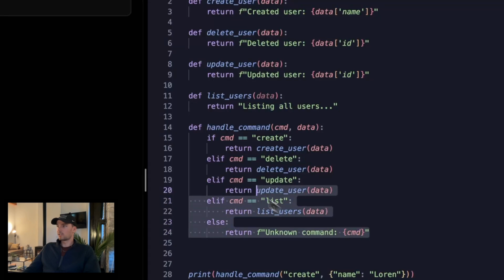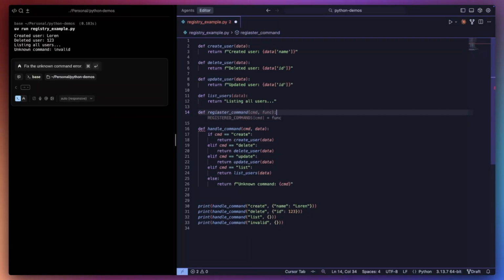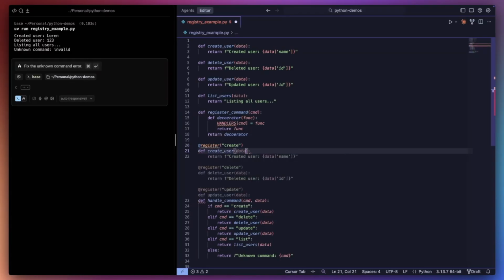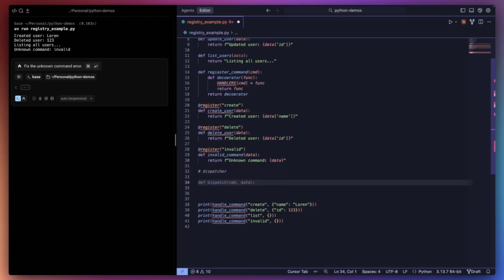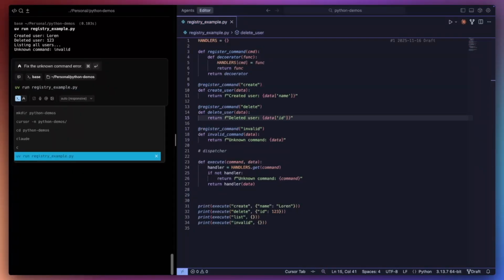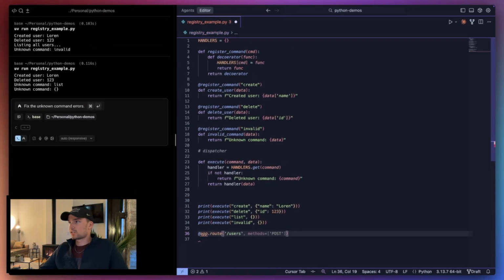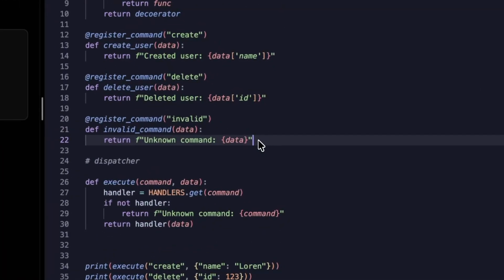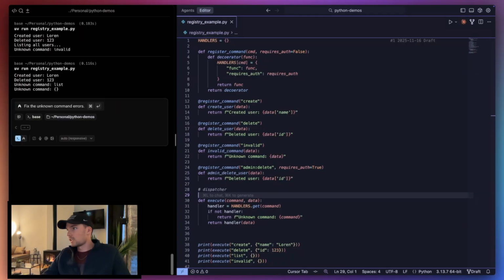Stop Writing elif Chains: Python's Registry Pattern Explained in 2 Minutes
Learn how to replace messy if/elif chains with Python's elegant registry pattern using decorators. This is the same pattern used by Flask, Django, and other production frameworks to build scalable, maintainable code.

loren.fyi